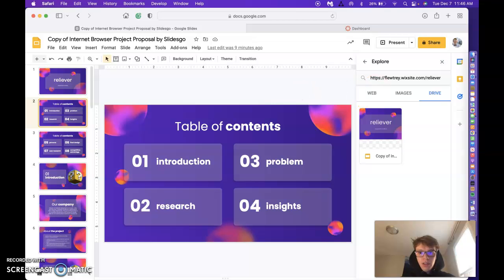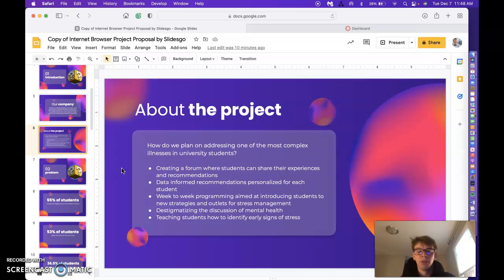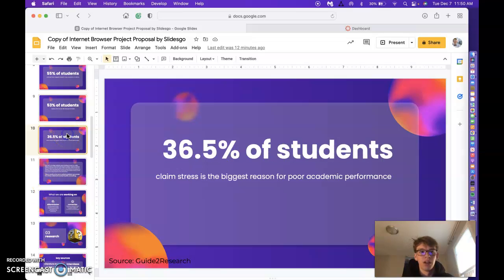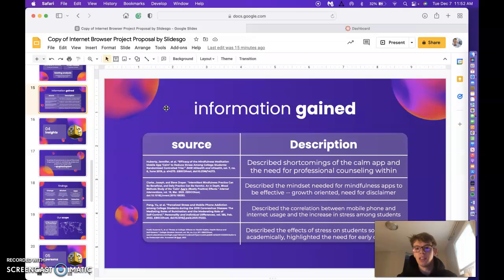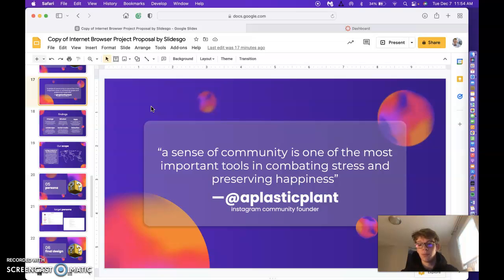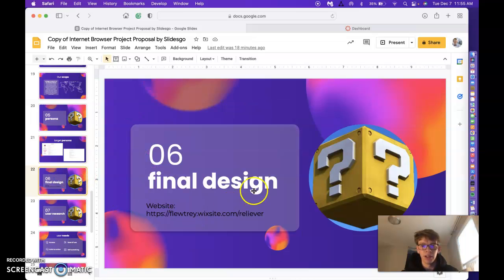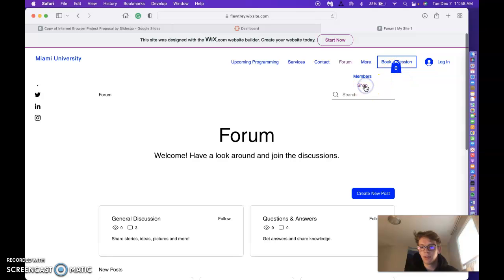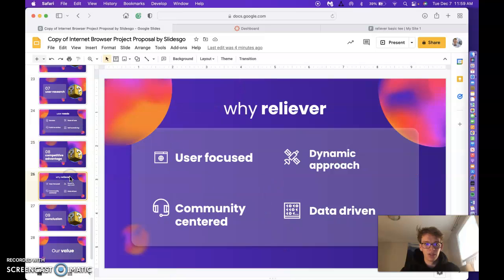IMS 452 Final Presentation Video